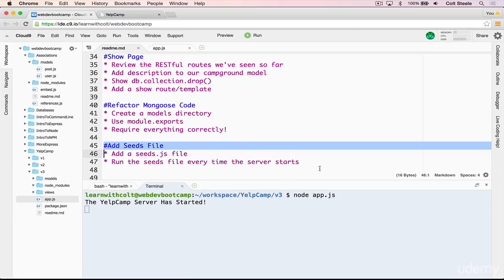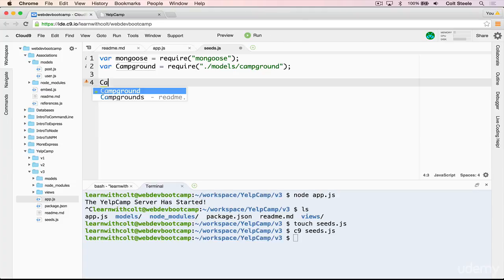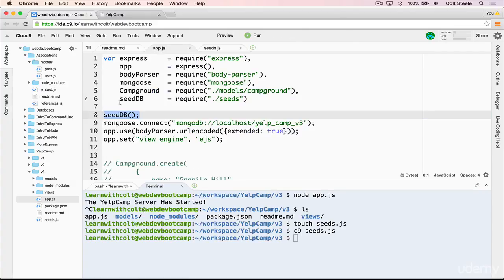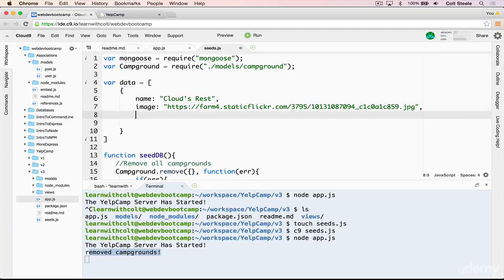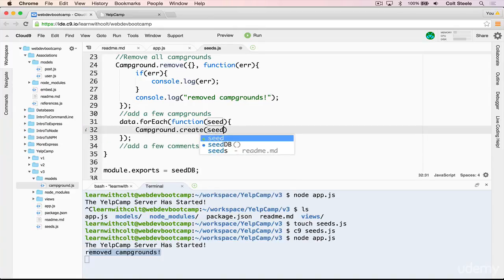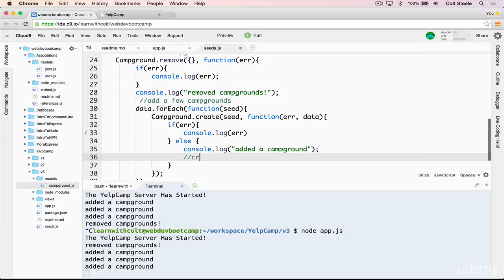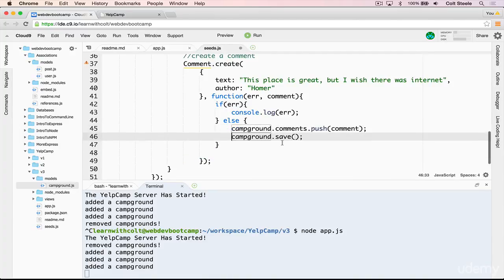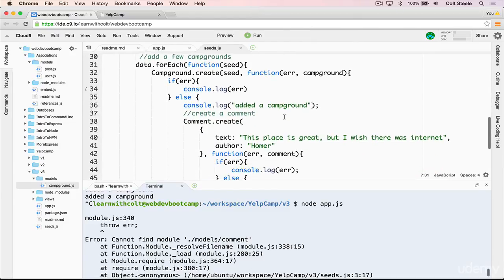227 YelpCamp Seeding the Database